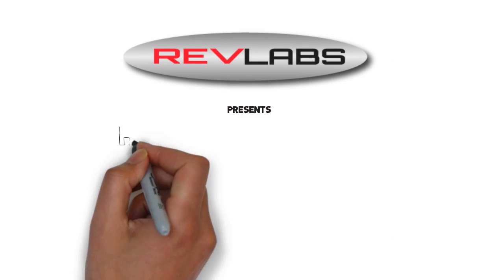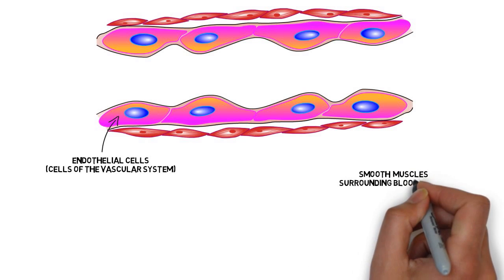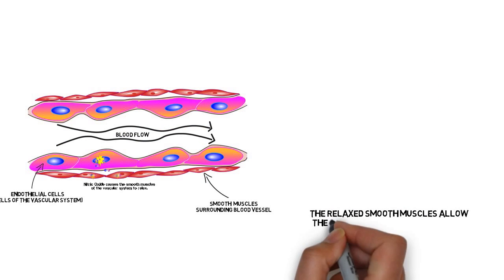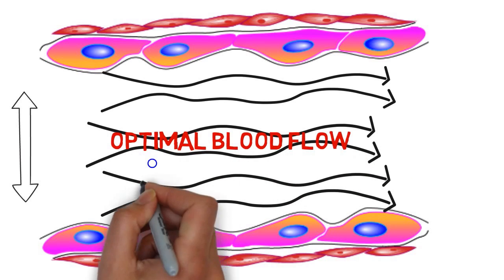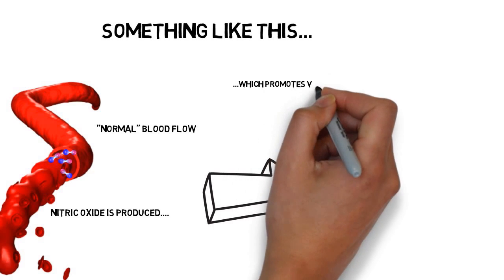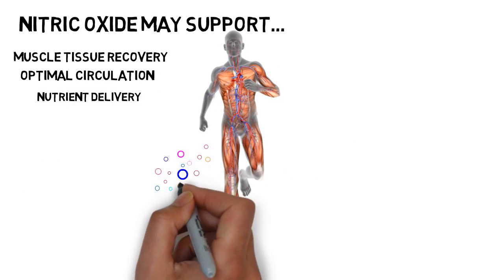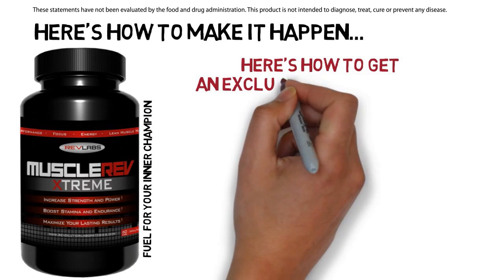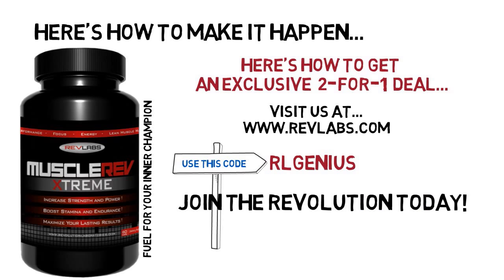How Does Nitric Oxide work: RevLabs University (MuscleRev Xtreme)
Does Nitric Oxide Work?
Nitric Oxide is a gas molecule naturally produced in the body. In the circulatory system, nitric oxide triggers the smooth muscles that surround blood vessels to relax. This causes blood channels to dilate. This is called, vasodilation. Vasodilation promotes nutrient flow to muscles, waste removal from working muscles, and of course, the much coveted "pump." The molecule nitric oxide is also involved in supporting muscle tissue repair and growth. MuscleRev Xtreme, from Revolution Laboratories, is an all-natural way to promote amplified nitric oxide production. MuscleRev Xtreme leverages revolutionary beet root nitrate, a type of  nitric oxide super molecule, that bypasses the typical, and overdone, L-arginine pathway. Discover the best kept secret of world class champions like Dan Henderson, MMA legend.